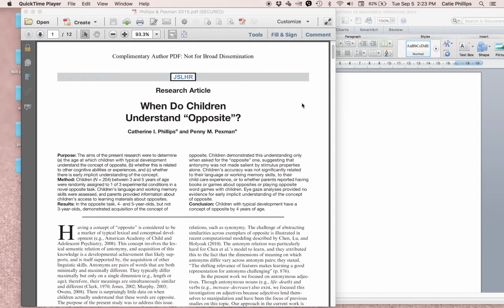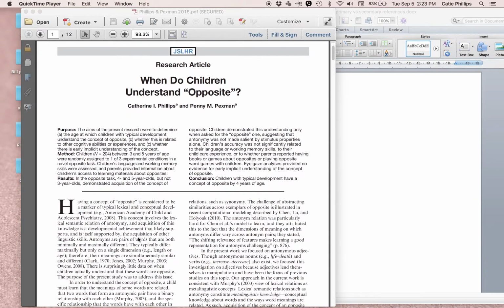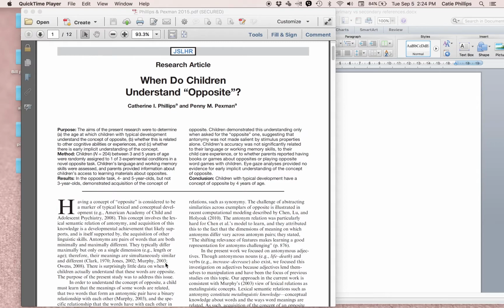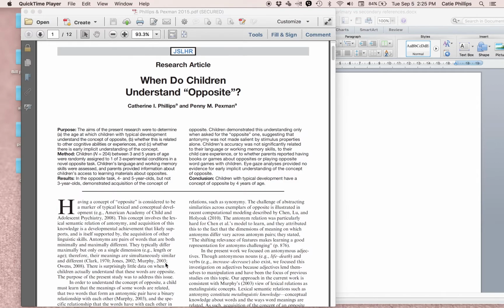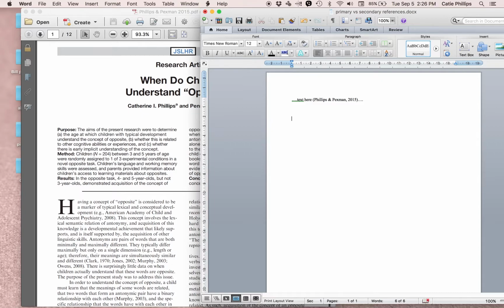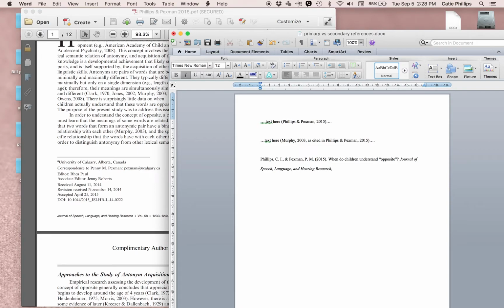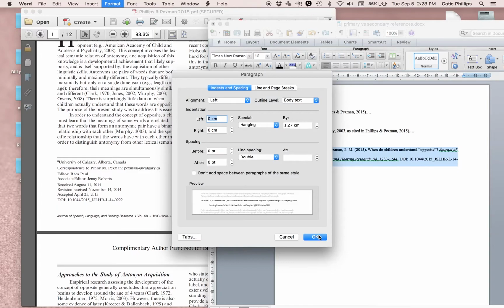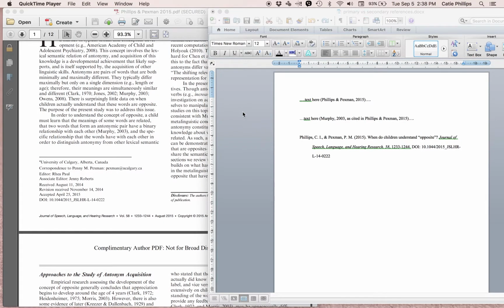primary vs secondary references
An explanation of the differences between primary and secondary references, when/why you would choose to use a secondary reference, and how the citations differ for primary and secondary references (in text and in the reference list).

Sorry that my keystrokes are so loud, I promise that I'm not taking out any anger or frustration on my computer.

Clarification is at the end: you include your secondary references in your reference list, but you include the reference for the paper you actually read - in my example that would be the Phillips & Pexman paper